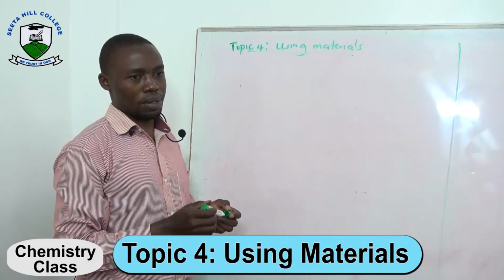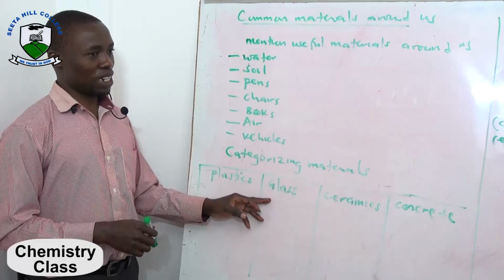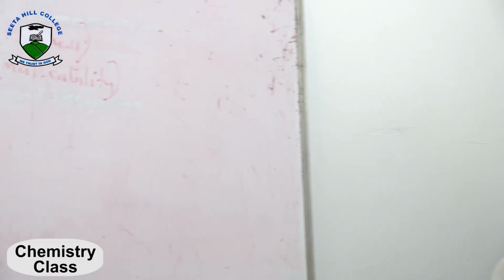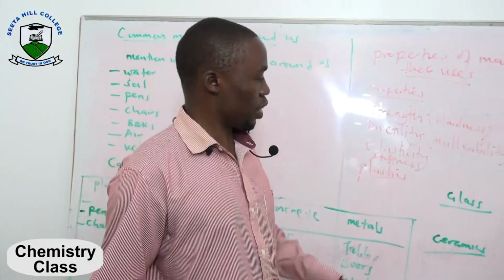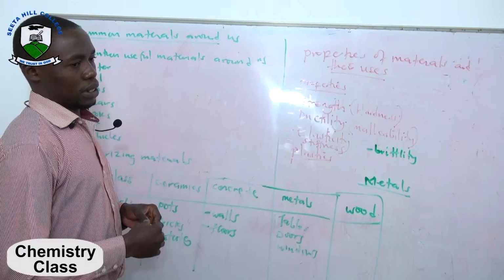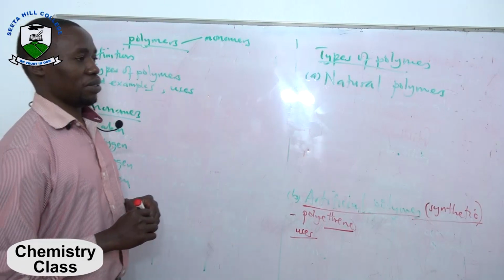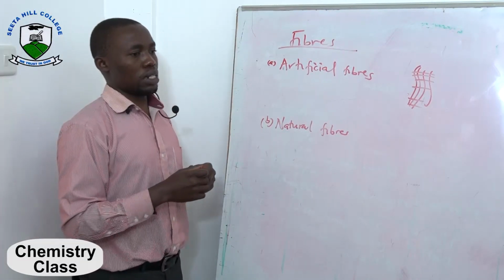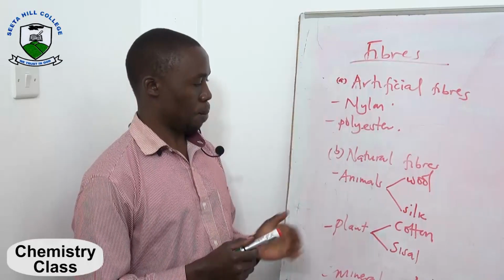Chemistry 04 Topic 4 Using Materials